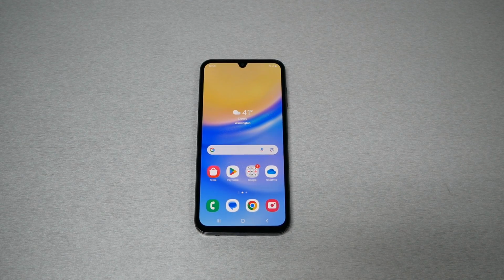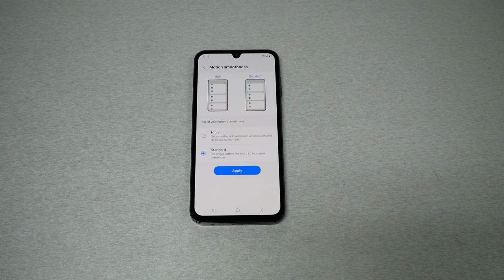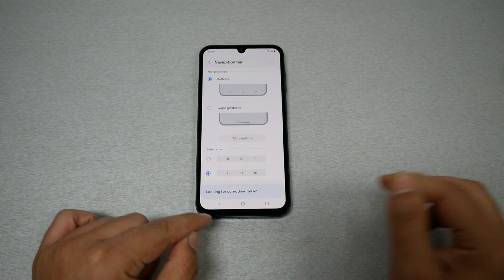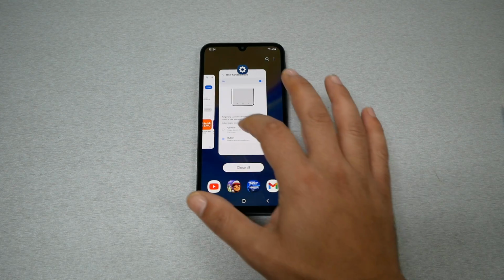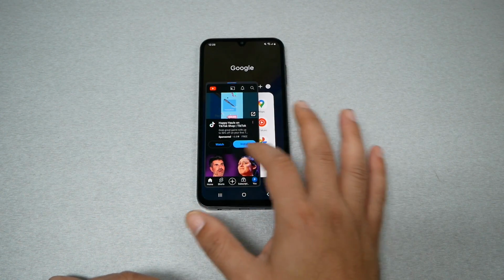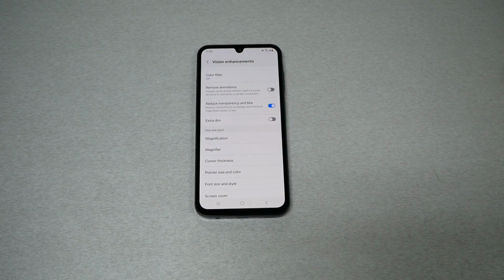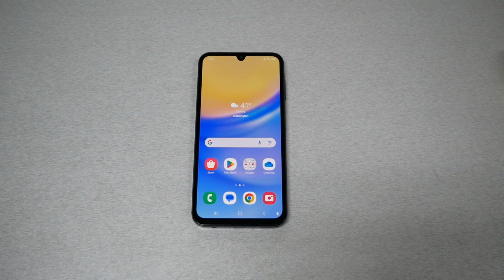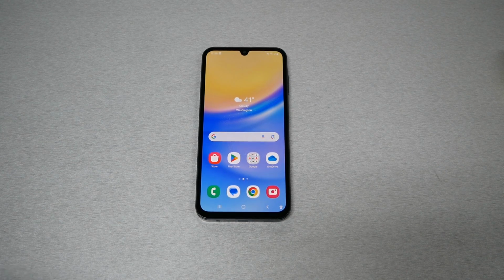Samsung Galaxy A15 5G Most Useful Tips & tracks, You may never Know about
Samsung Galaxy A15 5G most Useful Tips & tracks
metro by t-mobile,
at&t
total by Verizon
straight talk
boost mobile
cricket wireless
t-mobile
Verizon